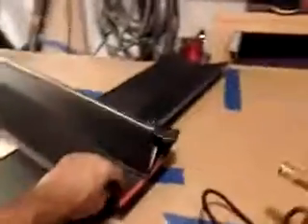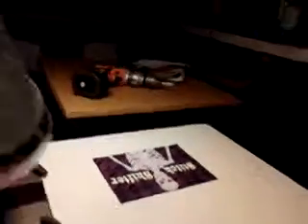Best Goodwill store find ever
My $.17 airbrush compressor